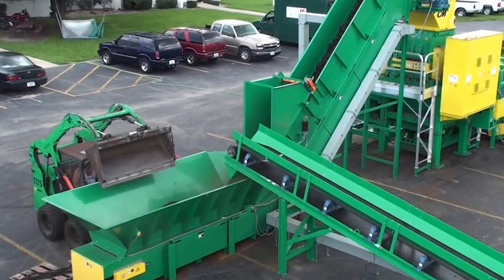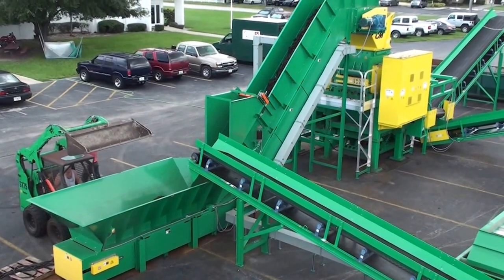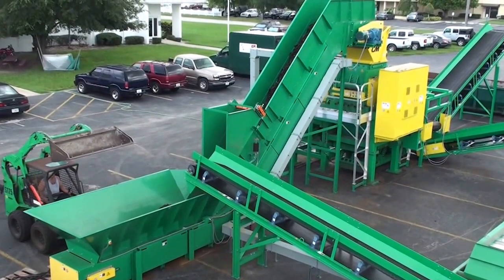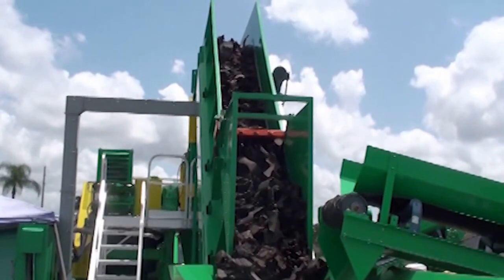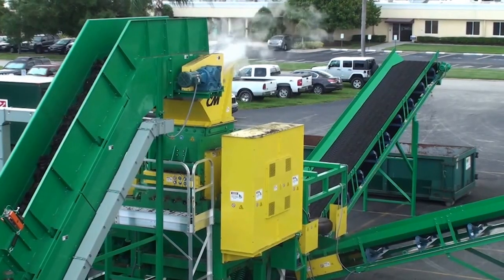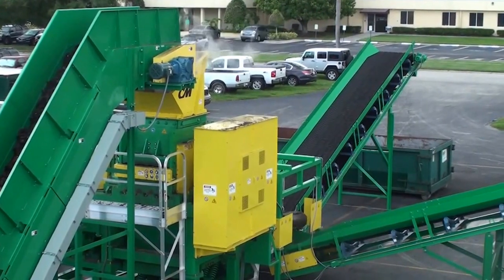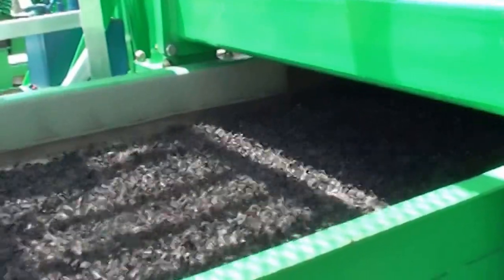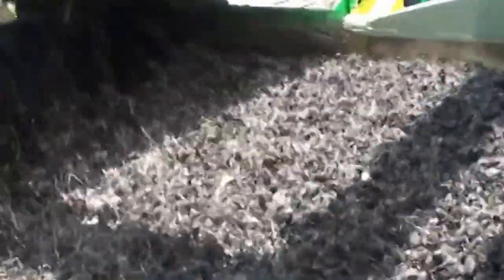Scrap Tire Processing (Stage 2) - Steel Liberation System | CM Shredders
The second stage of scrap tire processing is to cleanly separate the steel from the rubber using a CM Liberator and Steel Reclaim System.

The CM Liberator System is an extremely robust medium speed grinder that is capable of processing tires, wire, and cable. These tire wire separators are adept in removing steel wire from within the rubber of the tires. This adds an extra step in the tire breakdown process and creates another revenue stream from recyclable steel wire. Our patented tire wire separation technology is extremely rugged, able to provide users with high performance and low maintenance.

Our Liberators and tire wire separators feature an exclusive armor plated rotor for durability, interchangeable screens to control rubber distribution, and a serrated knife design to control particle size. For up to 98% steel wire purity, CM has developed the Zero Waste System, a more advanced option of wire removal that utilizes the CM Liberator.

The CM serrated knife design increases the linear inches of cut which results in more cutting surface and increased production. CM Liberators™ have an exclusive armor plated rotor to eliminate wear. Wear plates can be rotated numerous times to achieve maximum life and reduce costs.

The CM Liberator is a highly popular machine used in tire recycling sue to it's multiple features and benefits which include.

• High production with low maintenance
• Serrated knife design for maximum cutting area
• Reversible screens
• Powered screen cradle for quick changes
• Exclusive armor-plated rotor and rotor housing
• Easy access to rotor chamber and screen
• 85 RPM to reduce operating temperature
• Service drive for ease of maintenance
• Patented technology